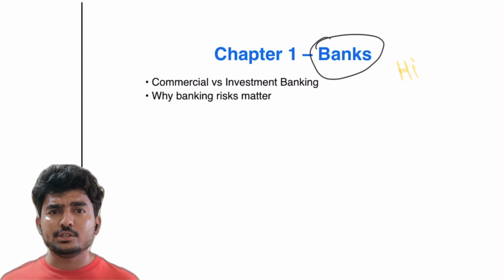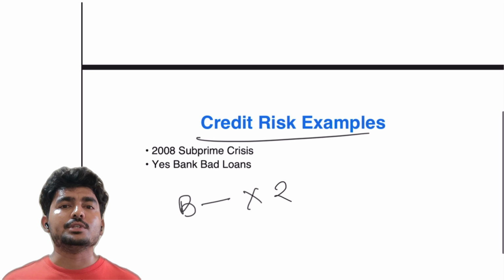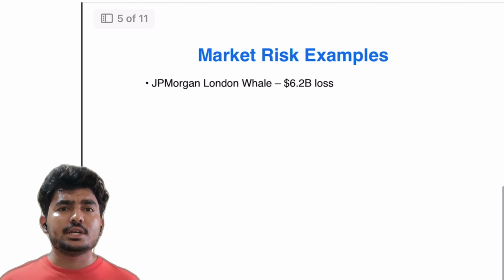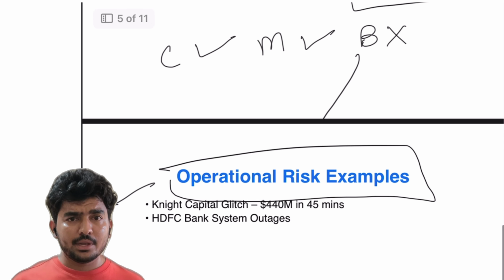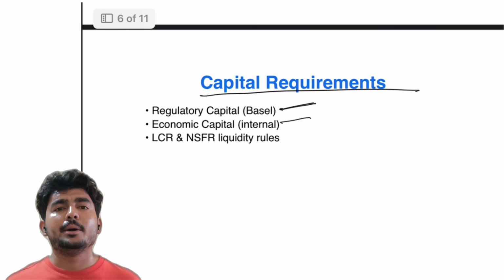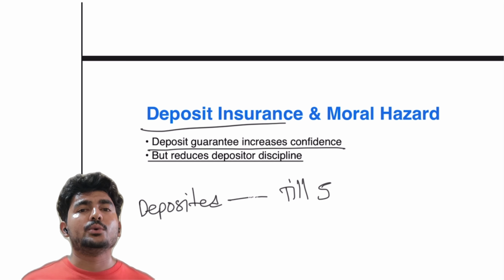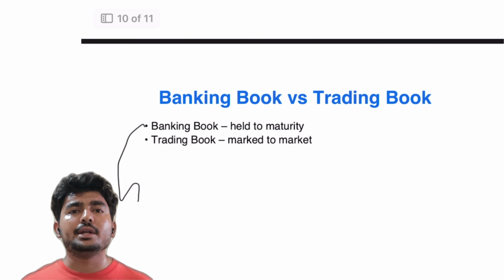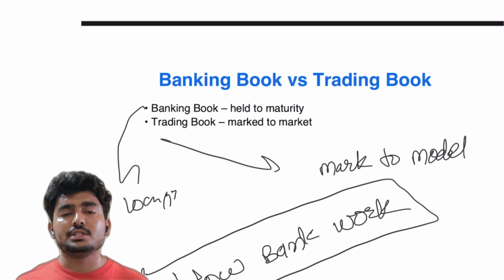FRM Part 1 Financial Markets & Products | Chapter 1: Banks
Welcome to FRM Part 1 – Financial Markets & Products (FM&P) | Chapter 1: Banks
In this video, we break down the entire chapter in the simplest way possible using a teleprompter-style explanation.
This lesson is part of FRM Book 3 – Financial Markets & Products, focusing on how banks work and the major risks they face.

You’ll also learn famous real-world examples that every FRM student must know:

✔️ 2008 Subprime Crisis – Credit Risk
✔️ Yes Bank Crisis (India) – Credit Risk
✔️ JPMorgan London Whale – $6.2 Billion Market Risk
✔️ Knight Capital Glitch – $440 Million Operational Risk
✔️ HDFC Bank RBI Restrictions – Operational Risk